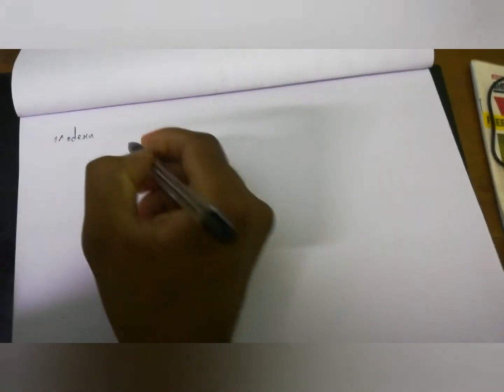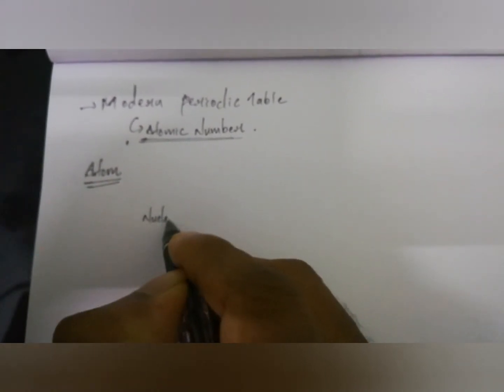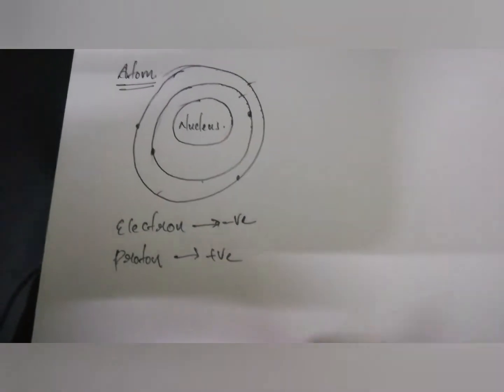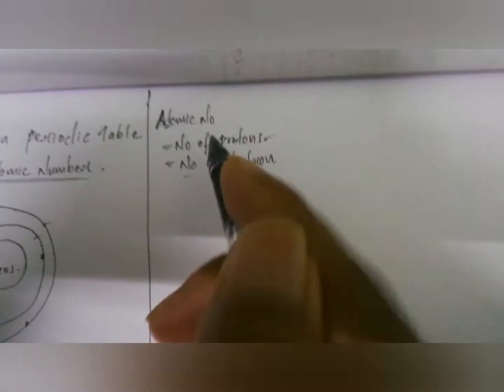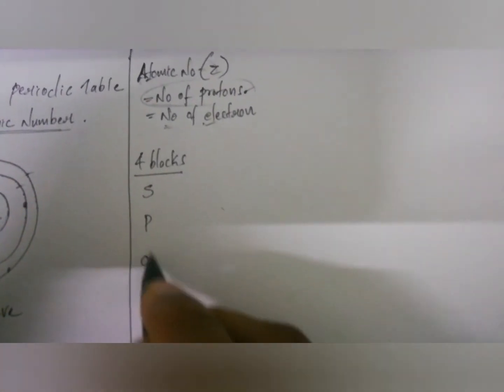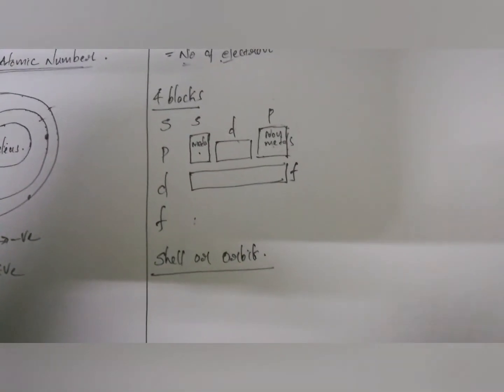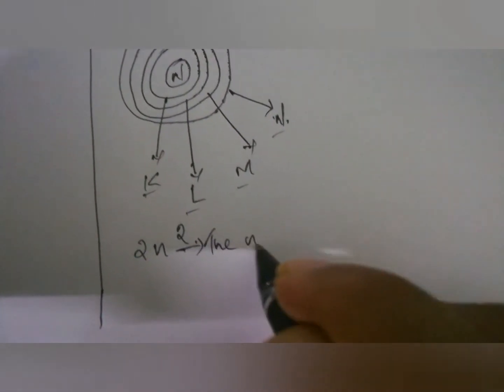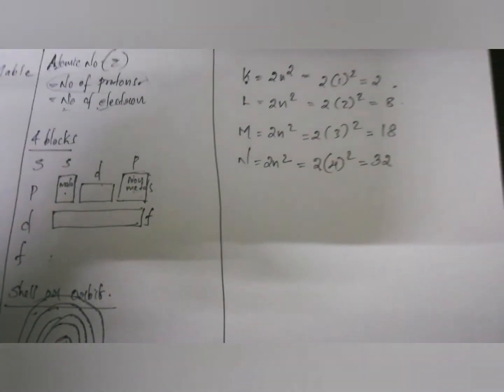Periodic table class (basics)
audio quality is not at all good, we don't have many facilities right now. please adjust with headphones. If there are some mistakes or doubts please comment on it. Thank you all.